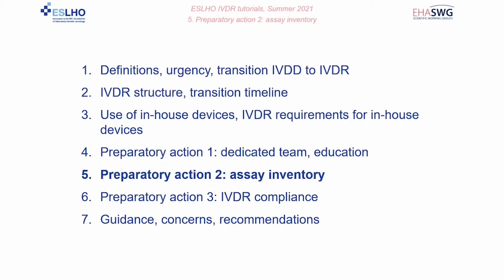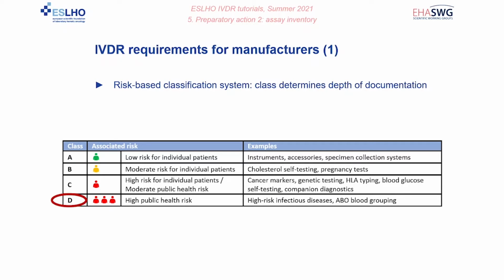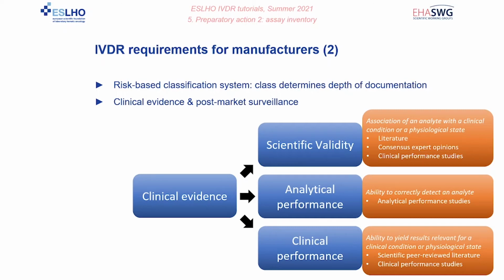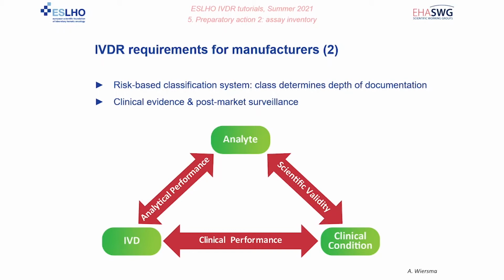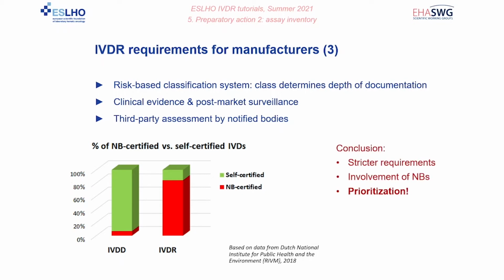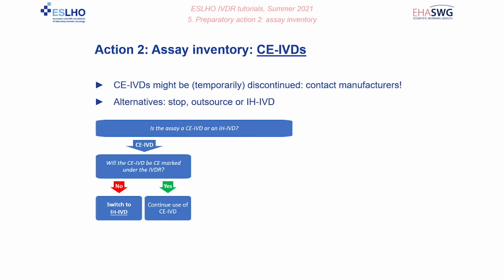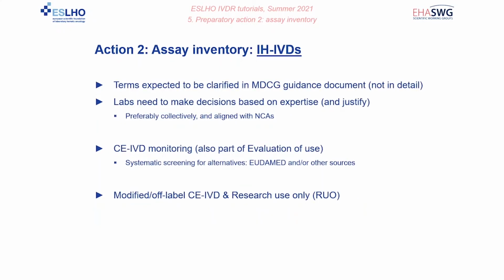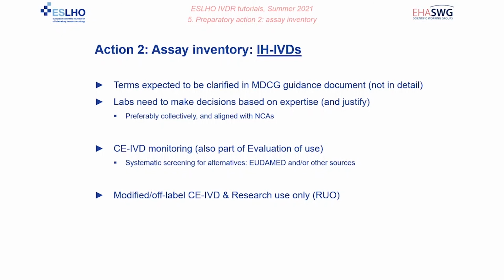IVDR tutorial for diagnostic labs 5: Preparatory action 2: assay inventory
This series of tutorials aims to inform diagnostic laboratories about the new regulation on in vitro diagnostic medical devices (the IVDR). Please note that the implementation of the IVDR is an ongoing process and many aspects remain to be clarified. This means that new information will become available continuously.

In this video, the second of 3 recommended preparatory actions for diagnostic labs (assay inventory) will be addressed.

Please visit the ESLHO website for more information.